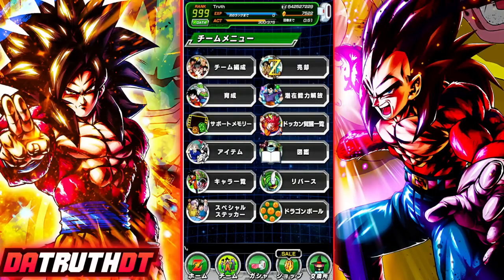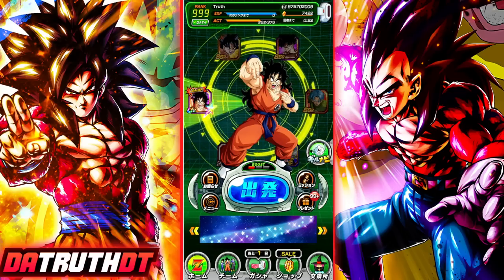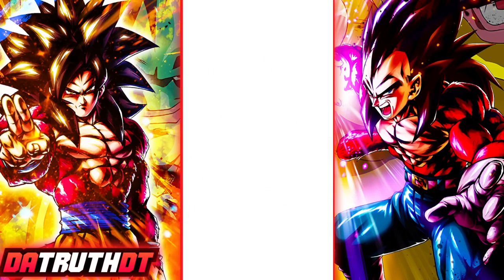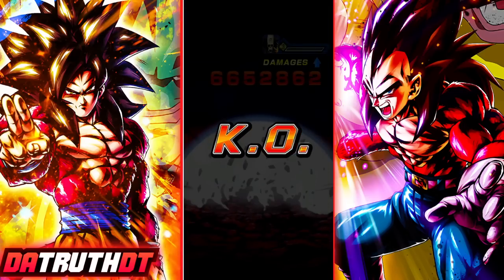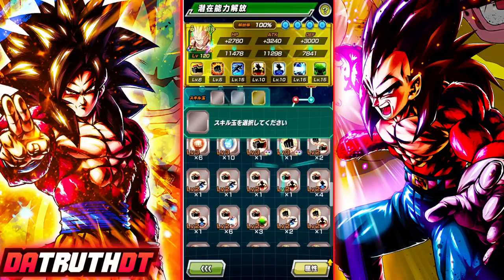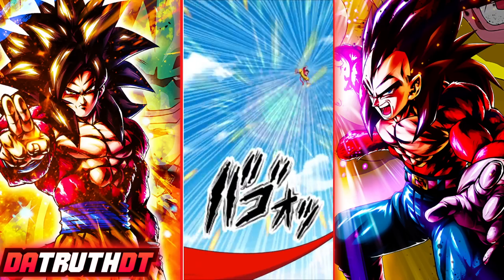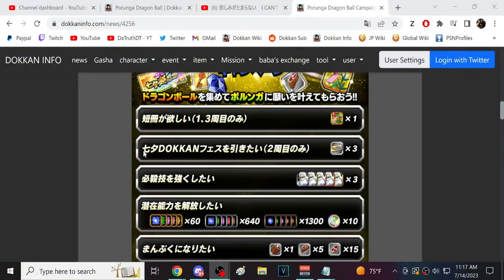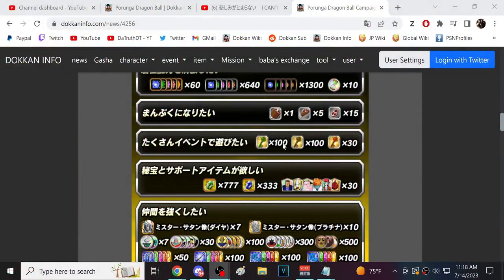COLLECTING THE 2ND SET OF TANABATA 2023 PORUNGA DRAGON BALLS & MAKING OUR WISH! (DBZ: Dokkan Battle)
Video Title: COLLECTING THE 2ND SET OF TANABATA 2023 PORUNGA DRAGON BALLS & MAKING OUR WISH! (DBZ: Dokkan Battle)